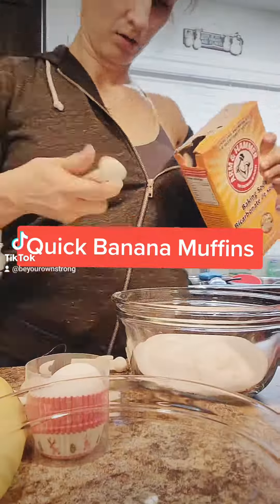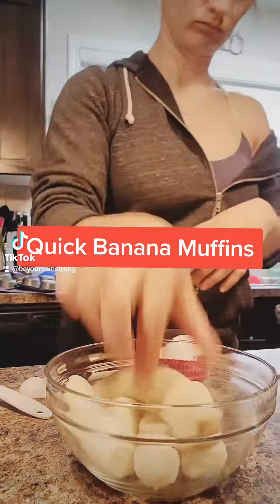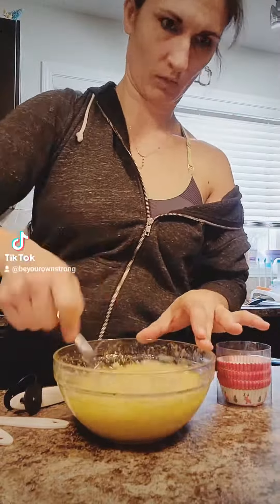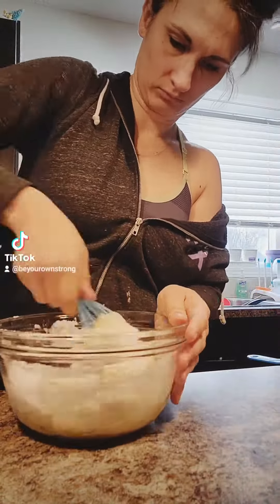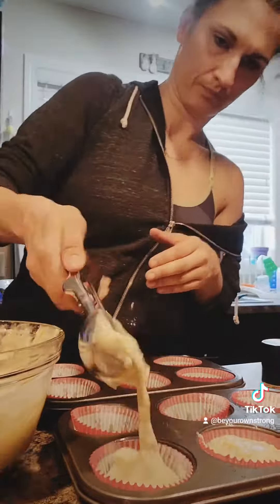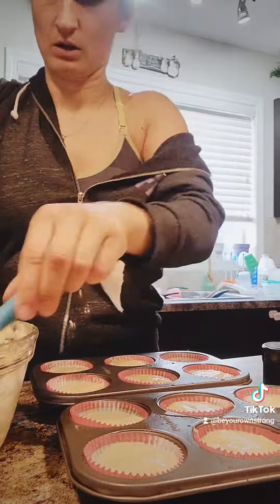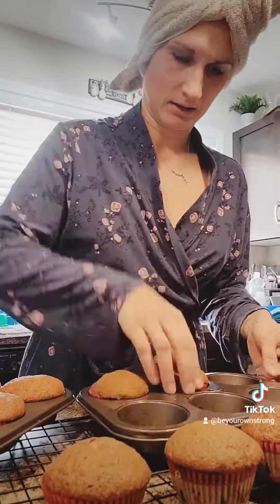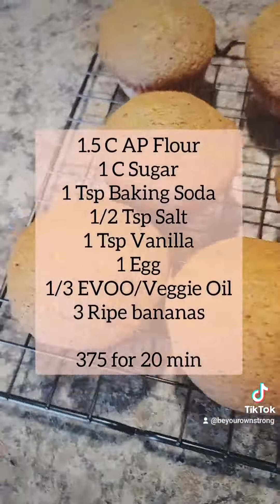Quick & Delish Banana Muffins